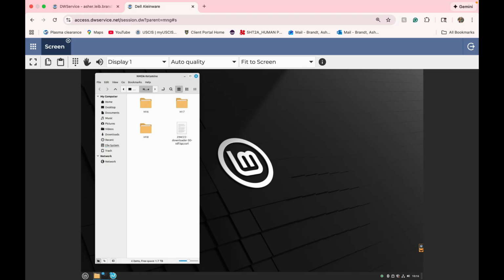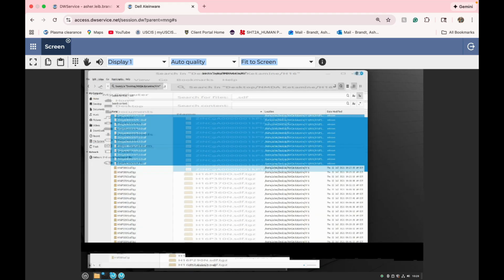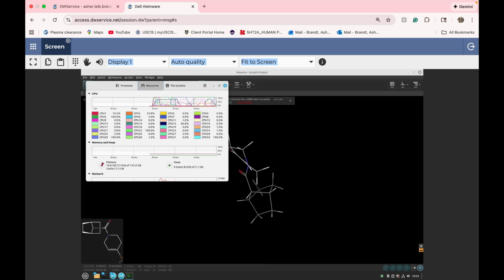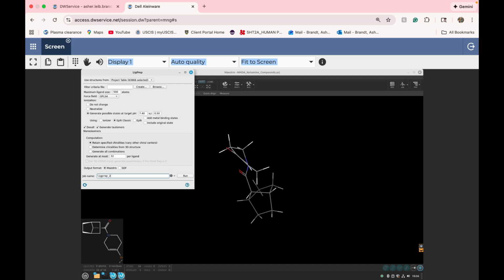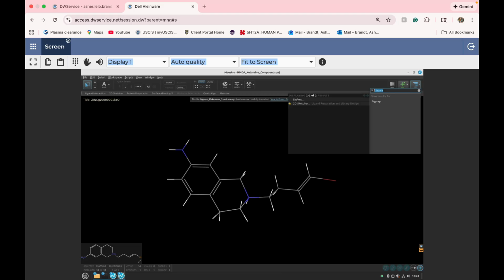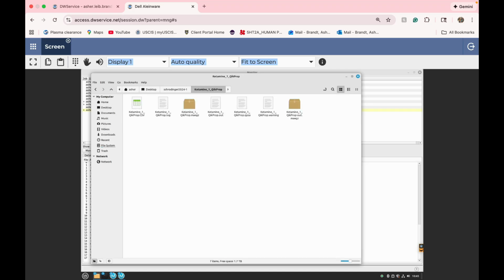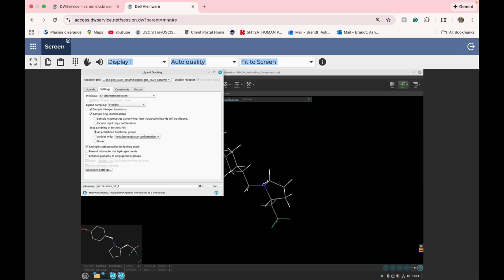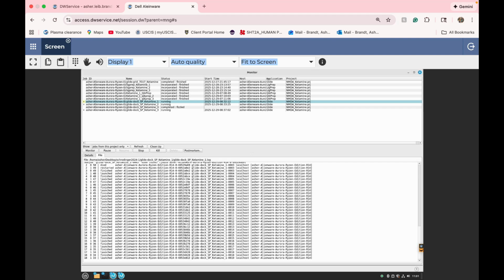Ketamine Functional Analog Screen Part 3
In this video, we will take the lignad downloaded from Zinc 22 and import it into Maestro. From here, we will look at how to prepare these ligands via LigPrep and then get pharmacokinetic and physicochemical parameters from them using QikProp. Lastly, we will run the ligand against the ketamine bound NMDA receptor from the grid file we created in part 2 of this series